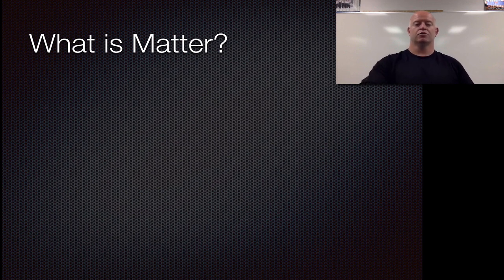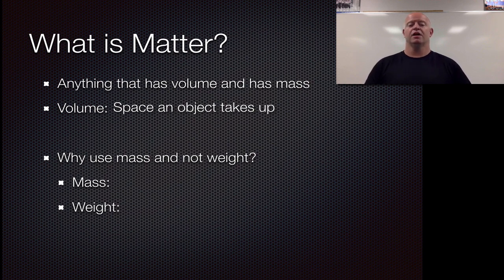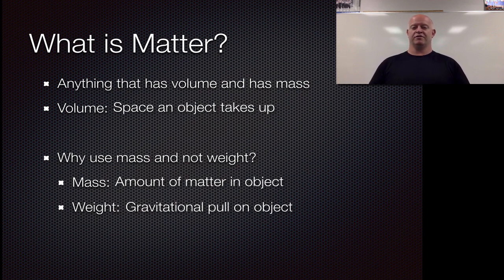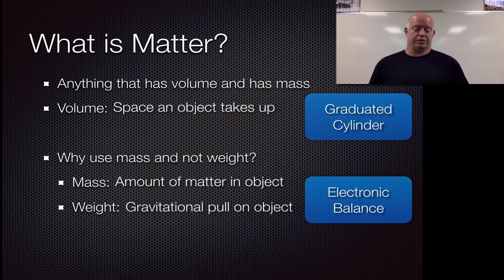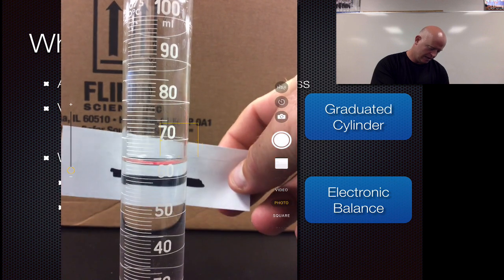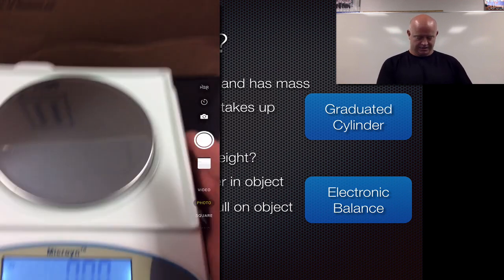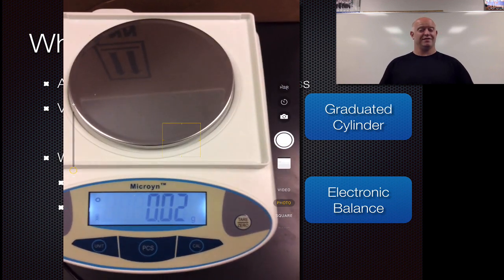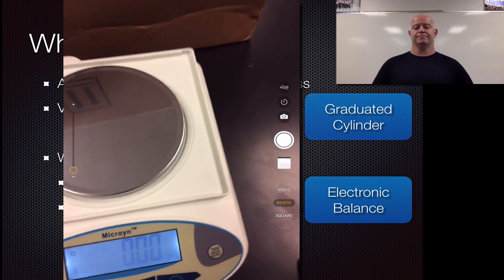Matter, Volume and Mass Defined with Measuring Tools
I can define the terms related to matter.